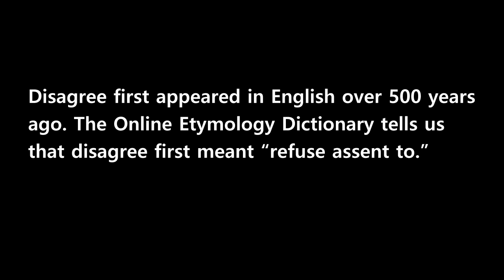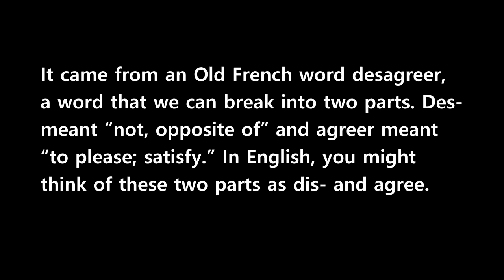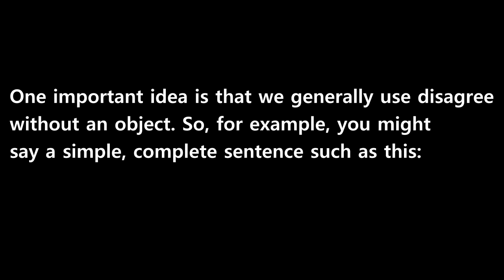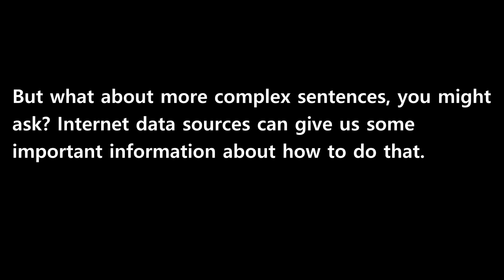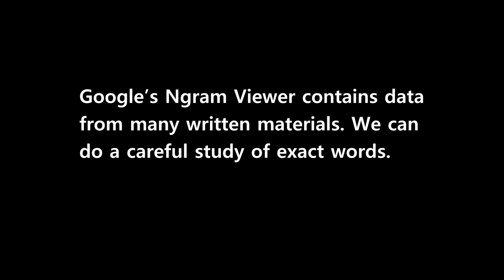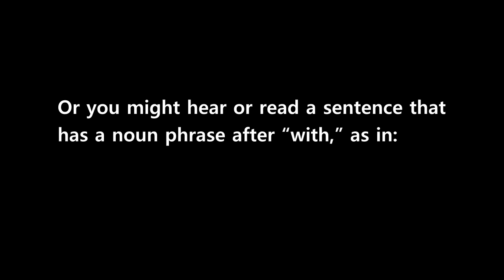Everyday Grammar(1019.2023)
Everyday Grammar
/Grammar and Disagreements/

on October 19, 2023